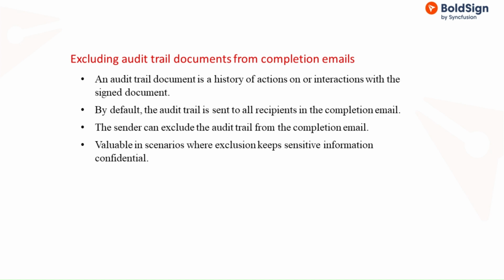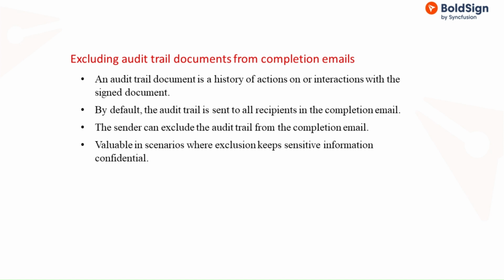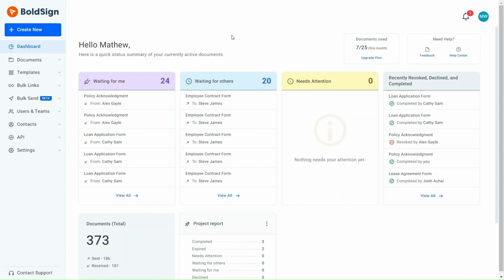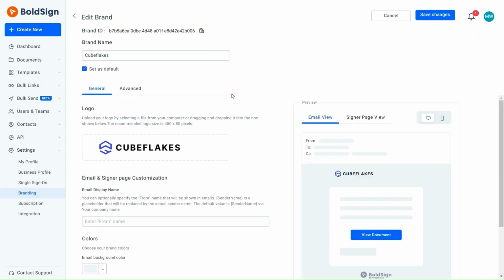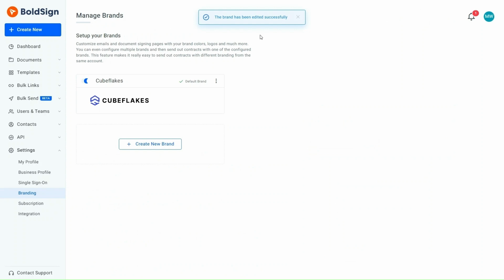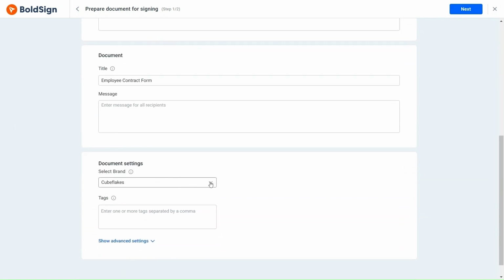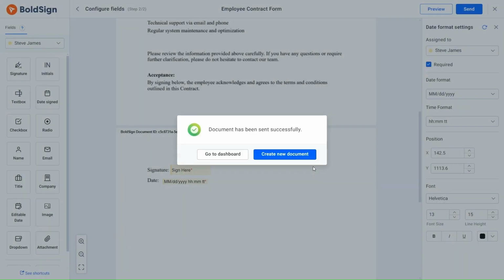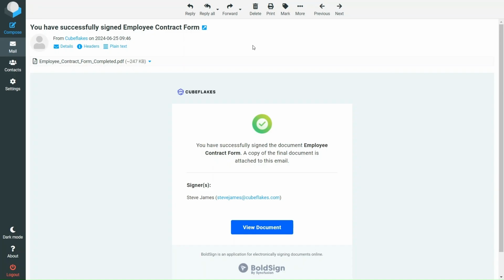How to Exclude Audit Trails from Completion Emails in BoldSign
This video will show you how to exclude the audit trail document from the completion email in BoldSign. You will learn how to enable the Exclude Audit Trail from Completion Email option in the branding settings. Additionally, the video will demonstrate what the completion email looks like with this option enabled.

Transcript:
[0:00] Introduction
[0:09] About excluding audit trail
[0:52] Use case
[1:48] Enable the “Exclude Audit Trail from completion email” option
[2:13] Create a signature request
[3:04] Sign the contract form
[3:28] Show completion email with audit trail document excluded
[3:42] End note